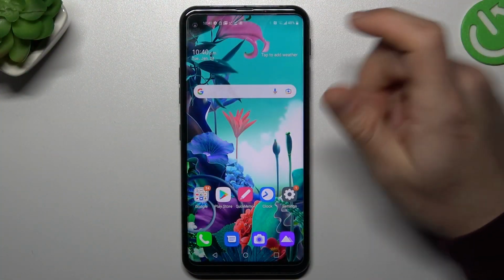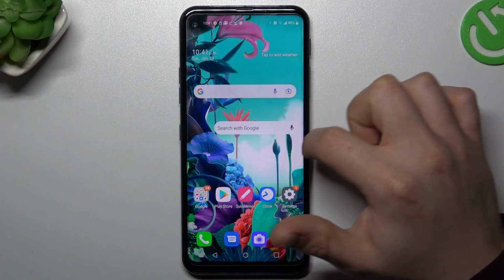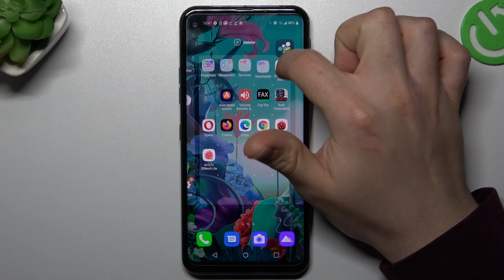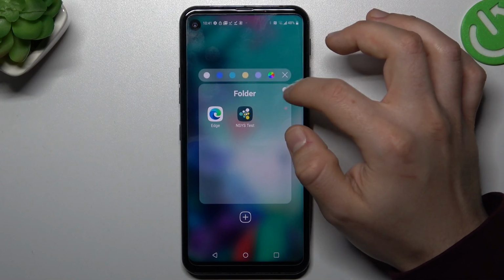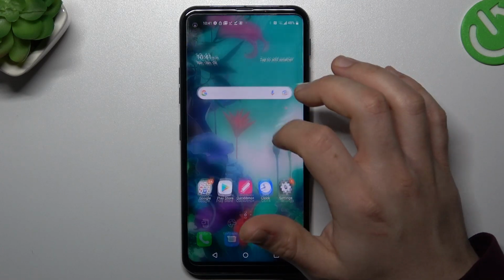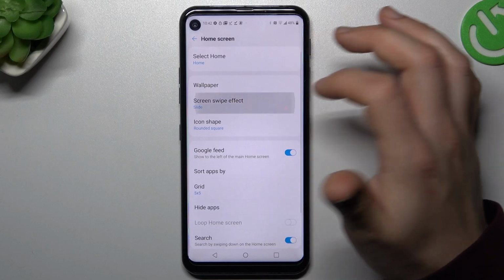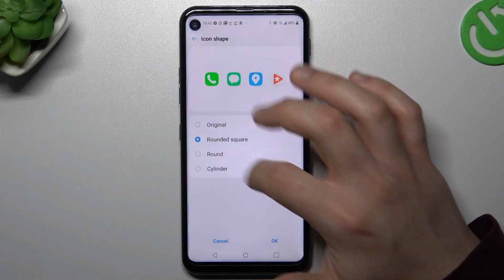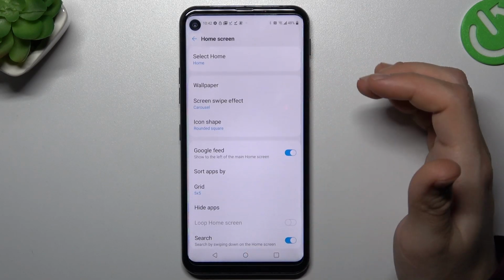How to Operate Home Screen Features in LG Q70 - Rearrange Home Screen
Did you know that the LG Q70 can record slowed-down videos? Because of the slow-motion function, in this tutorial, we are able to demonstrate how to use it! So stick with us, follow each step of the instructions, and then enjoy making great films. Let's get going!

How to Operate Home Screen Features in LG Q70? How Rearrange the Home Screen in LG Q70? How to Adjust Widgets on LG Q70? How to Move Icons on the Home Screen of LG Q70?